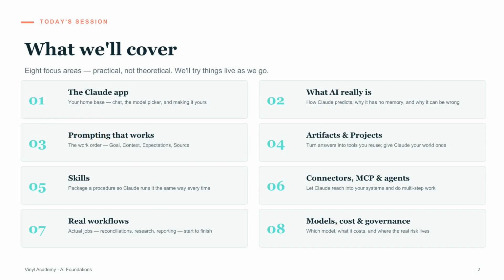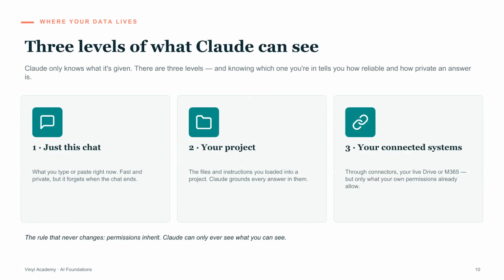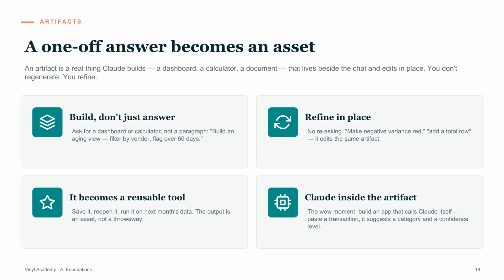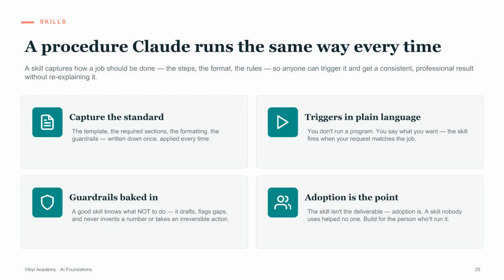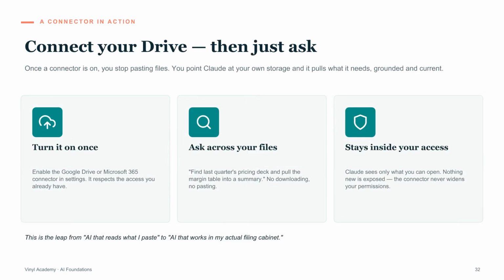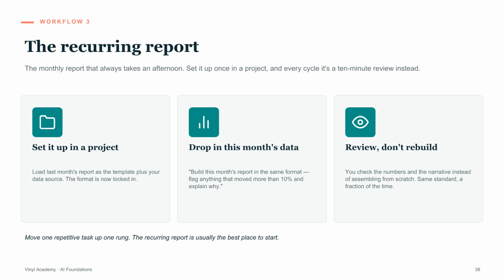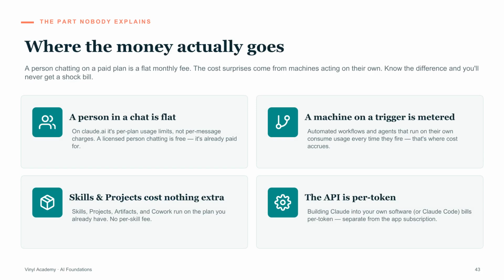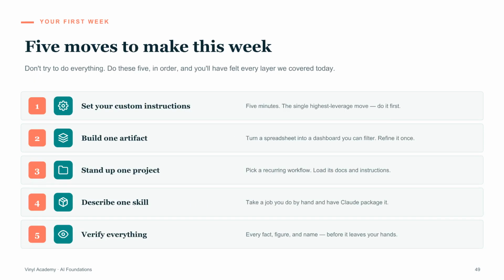Working Smarter with Claude AI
A free, hands-on foundations course for anyone who works with data and wants to actually get real work out of Claude — not hype, not "47 prompts that'll change your life." Just the parts that make AI useful and the parts that keep you from getting burned.

What you'll learn:
- How AI actually works — and why it can sound sure and still be wrong
- Prompting that works: the Goal–Context–Expectations–Source work order
- Artifacts — turn a one-off answer into a tool you reuse
- Projects — give Claude your world once so it stops re-asking
- Skills — package a procedure so it runs the same way every time
- Connectors, MCP & agents — let Claude reach into your systems, with you in the approval seat
- Models, cost & governance — which model, what it actually costs, and where the real risk lives

The one thing to remember: AI gives you the speed. You keep the judgment. Verify every fact before it leaves your hands.

This is the foundation. The full library — more courses, hands-on academies, and ready-to-run skills — lives at vinyl-academy.com

Vinyl Academy — AI training for working professionals.